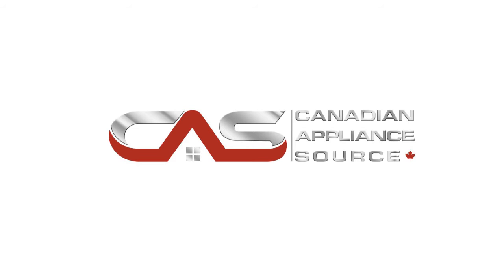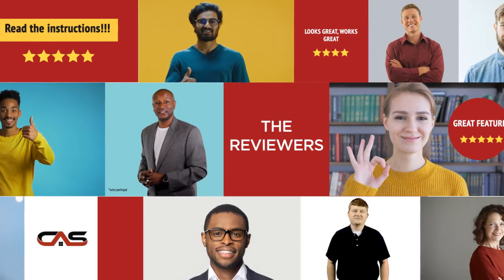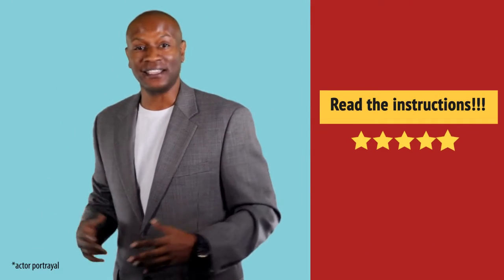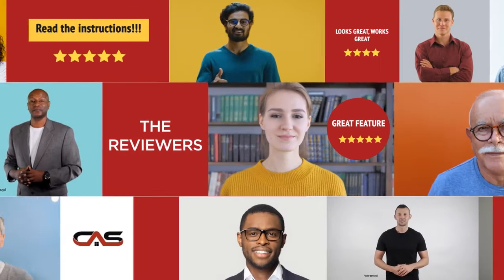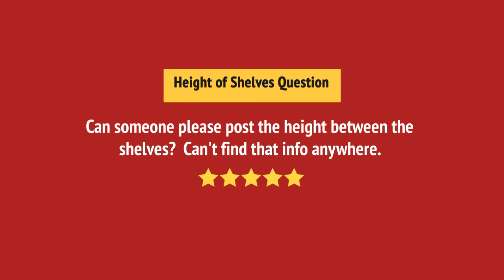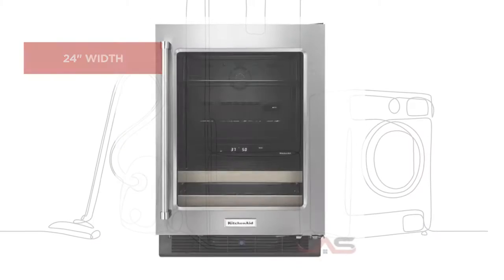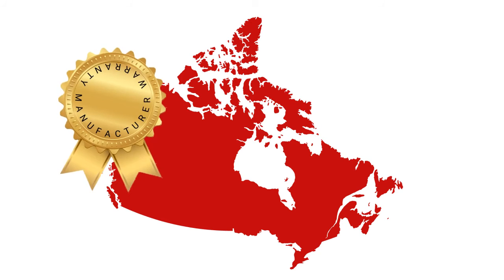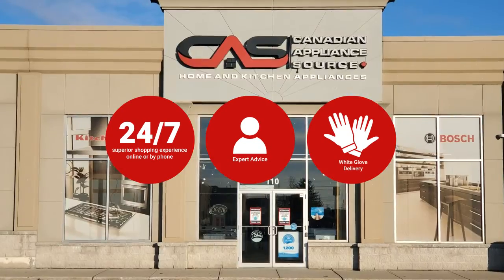KUBR204ESB_review KitchenAid KUBR204ESB Under Counter Refrigeration Review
KUBR204ESB_review KitchenAid KUBR204ESB Under Counter Refrigeration Reviews & Ratings by Customers